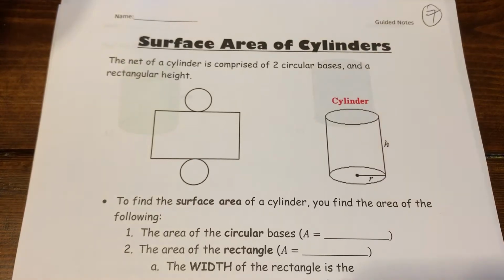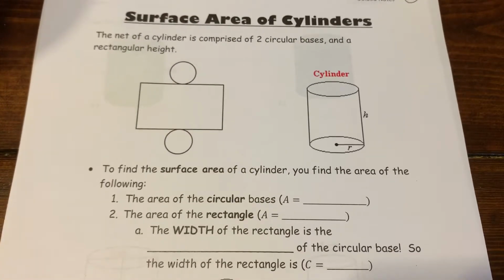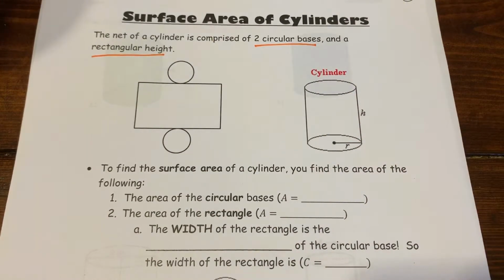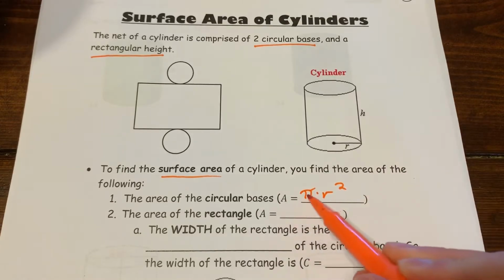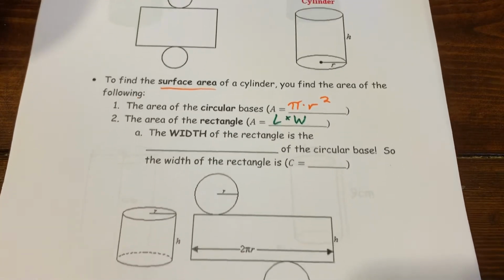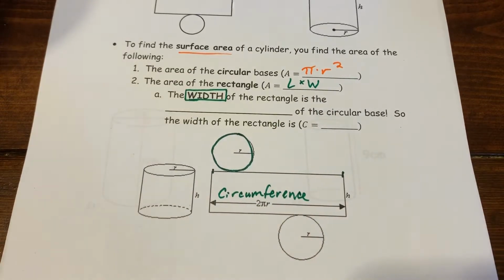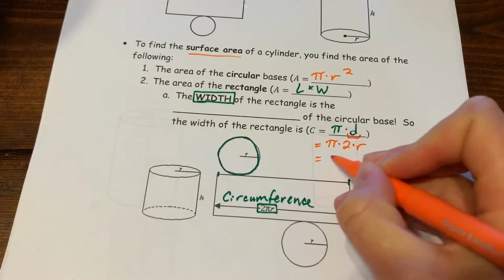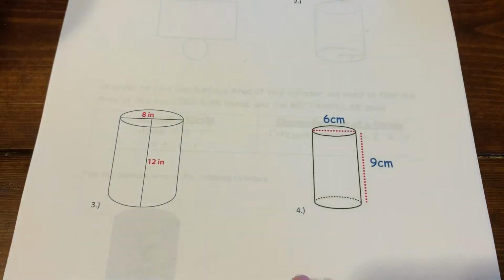Surface Area of Cylinders Pt 1